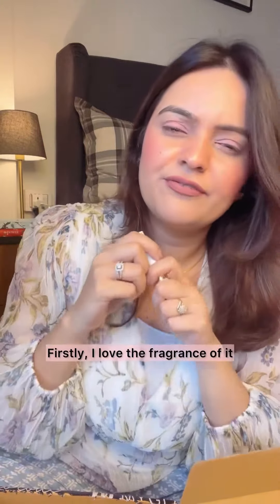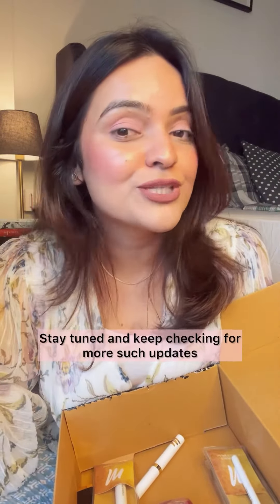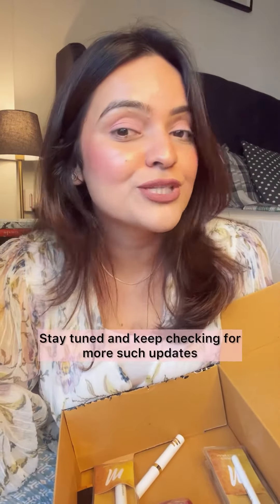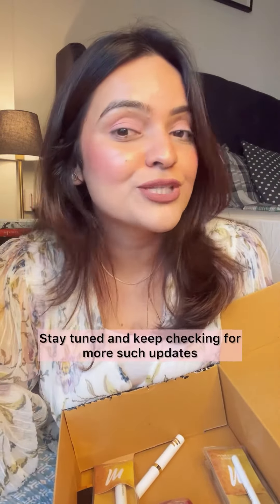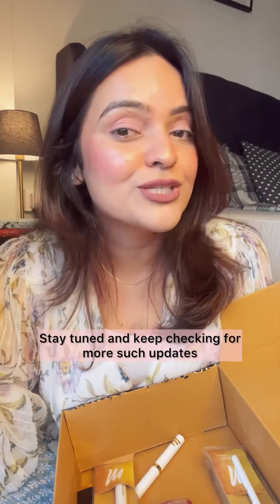My shopping haul